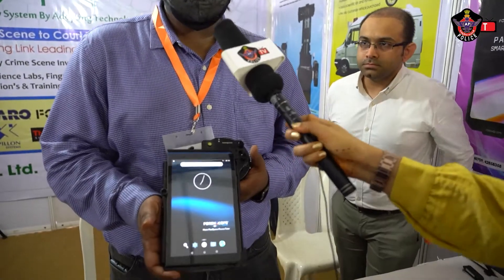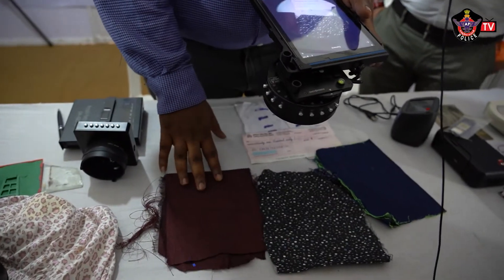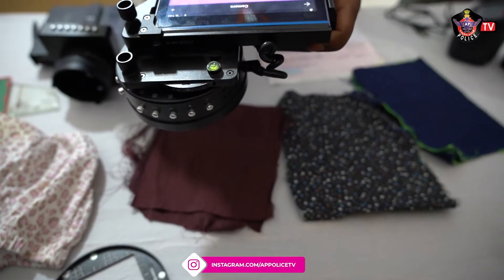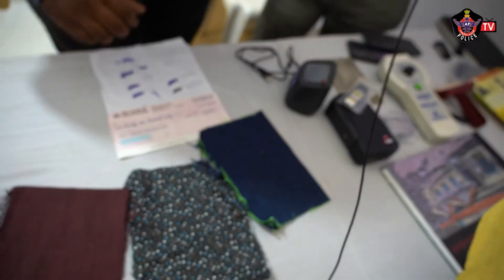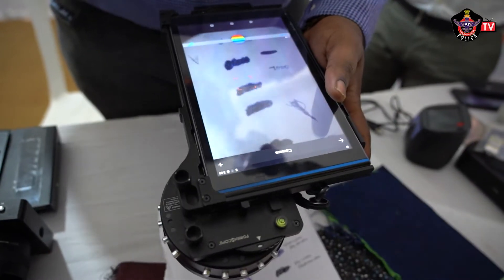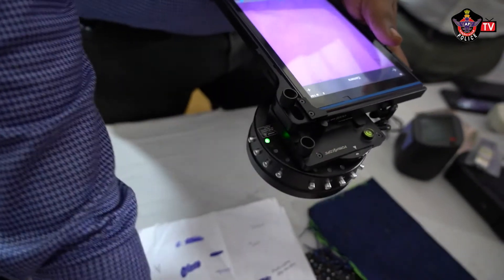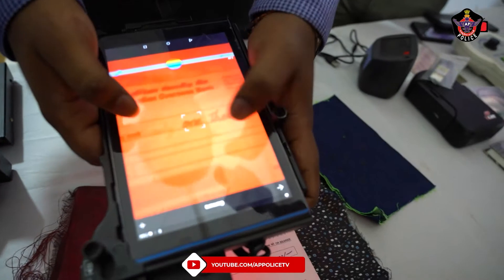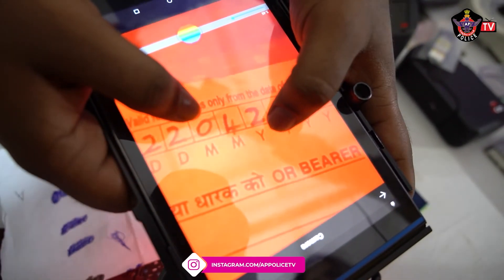క్రైమ్ ఇన్వెస్టిగేషన్ లో ఆధారాలు ఎలా సేకరిస్తారో తెలుసా..ఈ వీడియో చూడాల్సిందే.. # AP Police Tv #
Official Youtube Channel Of AP Police TV

Youtube Channel Of AP Police